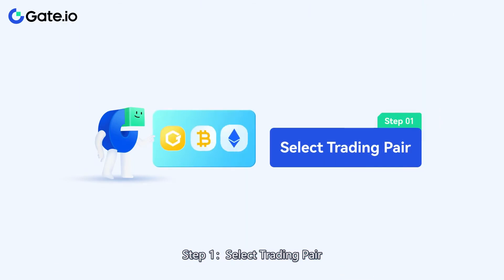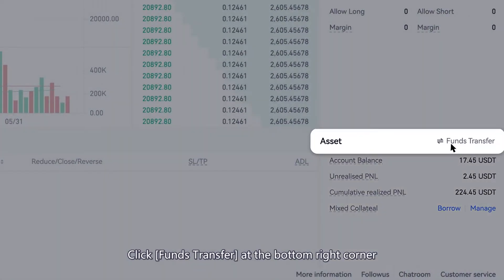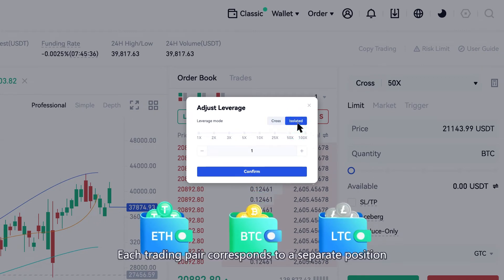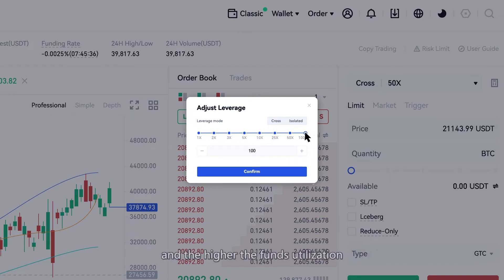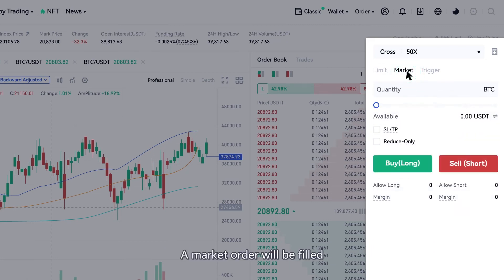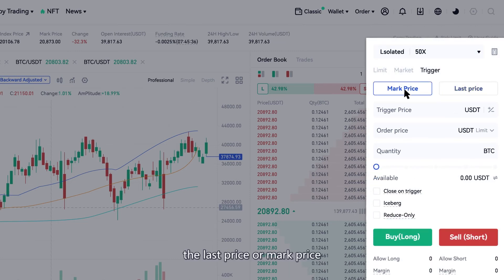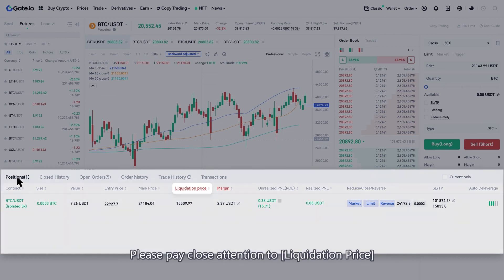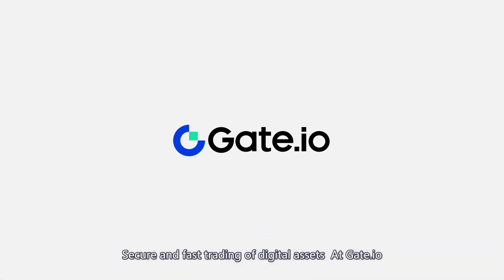Futures Trading Tutorials-How to Trade Crypto Futures on Gate.io?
This channel will guide you on how to use Gate.io Futures, and give a step-by-step guide.

This session will be mainly aimed at beginners but will address some common issues that users face in:
- How to trade crypto futures for beginners?

⭐️ Timestamps ⭐️
00:00 - Gate.io introduction.
00:29 - What is Gate.io perpetual futures?
00:52 - Step 1. How to select trading pairs?
01:13 - Step 2. How to transfer funds?
01:26 - Step 3. How to adjust Leverage?
02:22 - Step 4. How to place an order?
03:25 - Step 5. How to close positions?